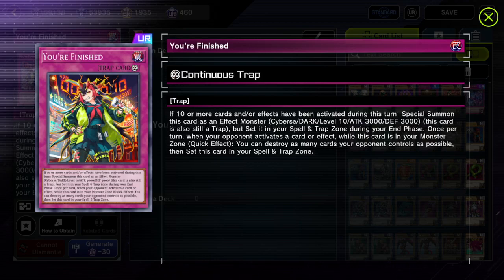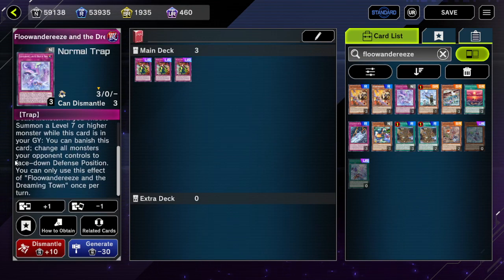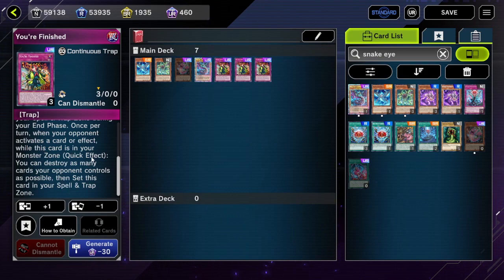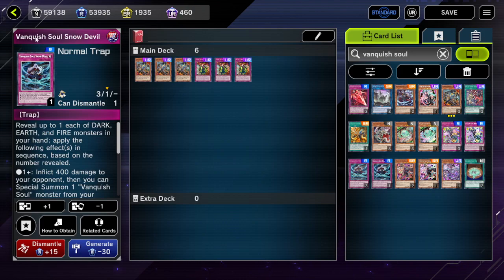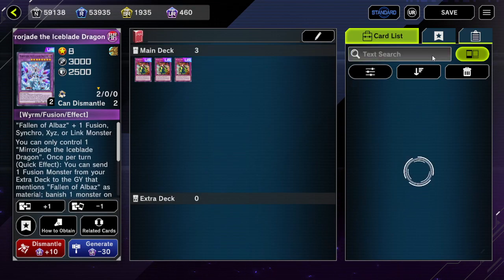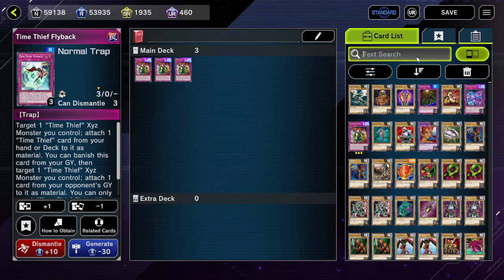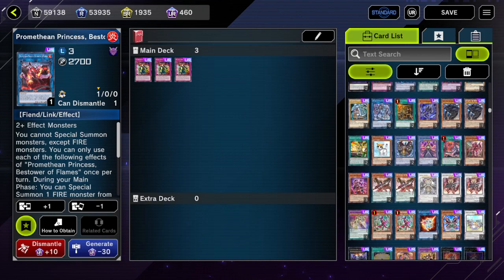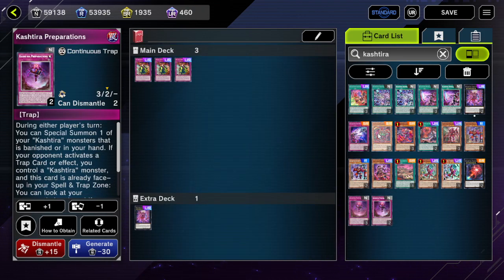You're Finished Playable or Not?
Maybe but not that good i think?